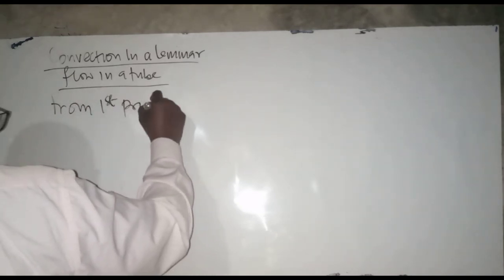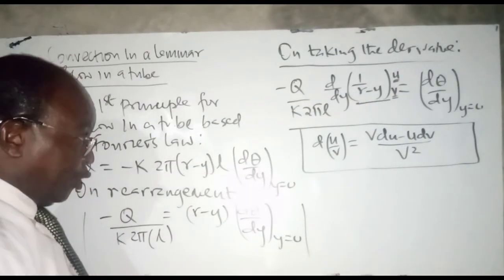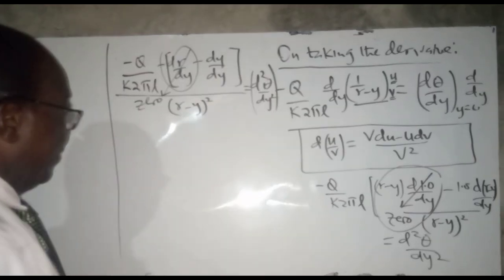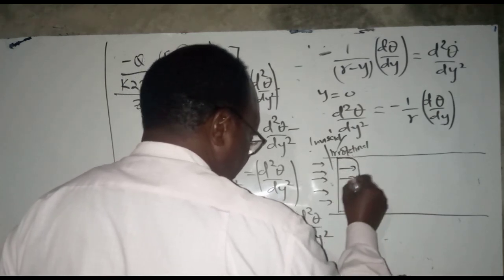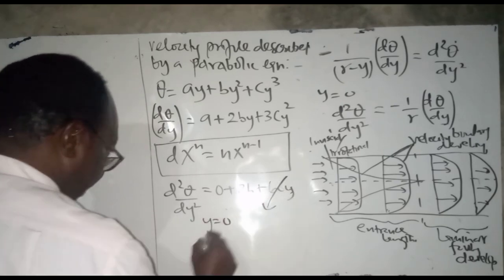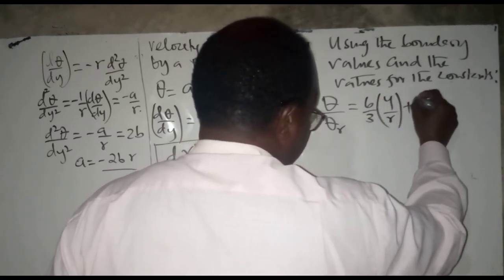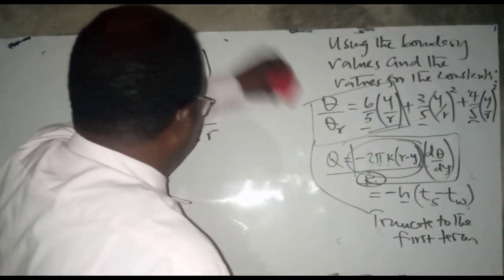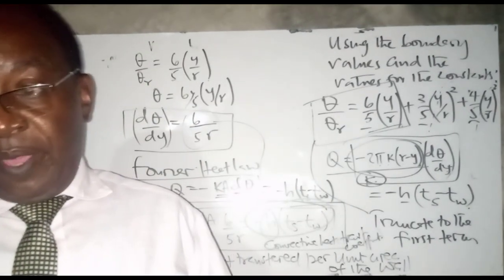Lecture 75: Convection Laminar Flow in Tube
Professor Duke Orata discusses convection Laminar Flow in a tube.